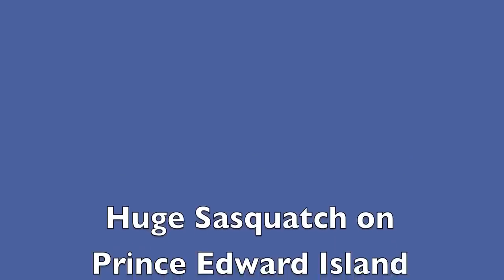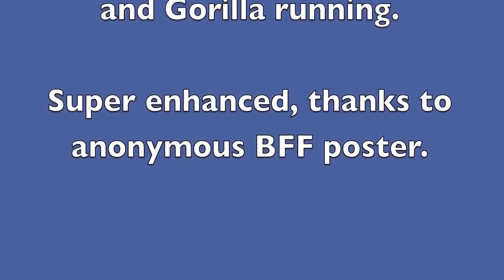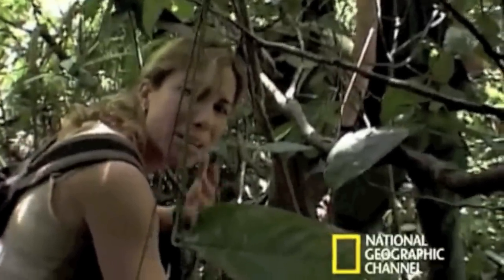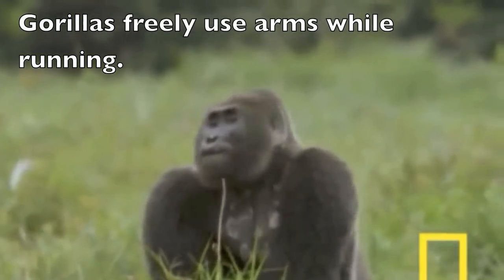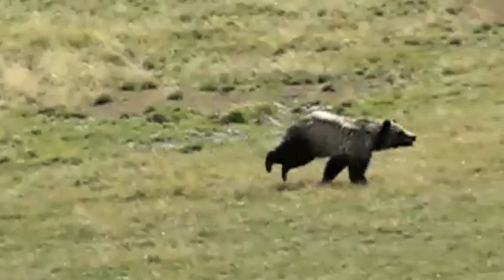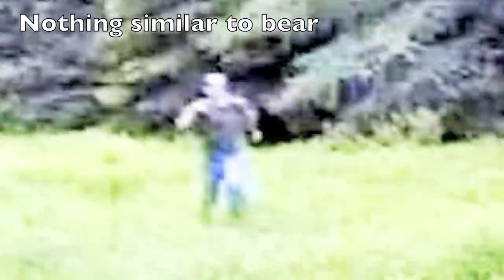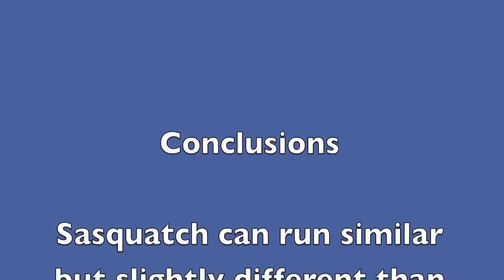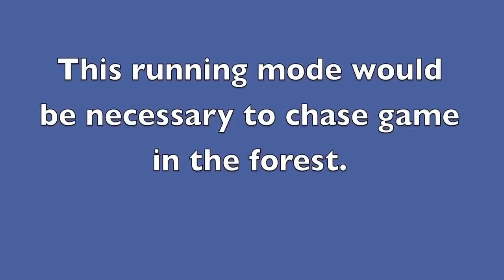#8 Prince Edward Island quadrupedal video. (note: this was not filmed by Nathan or Noah Wiley)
This is one of the best videos ever taken of a Sasquatch as it runs across a gap on all fours. Originally posted on FBFB in 2011
This was filmed by college students who were filming a scene for a class on moviemaking. The individual runs out of the woods and the large Sasquatch runs across the gap on all fours then stands up as it makes it to the trees.   The speed is incredible and likely beyond that of a modern human.  The size of the creature can also be measured.  The singer Nathan Wiley has nothing to do with the filming.  That part of this video is in error.